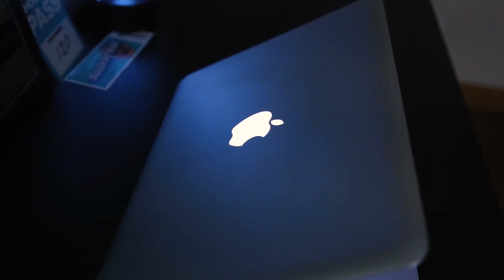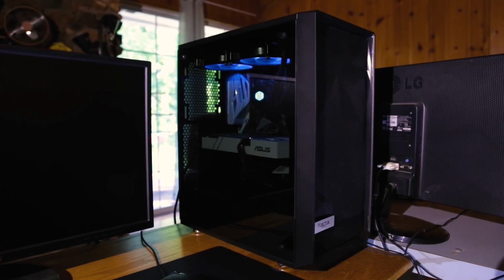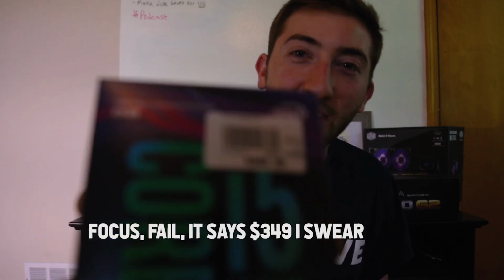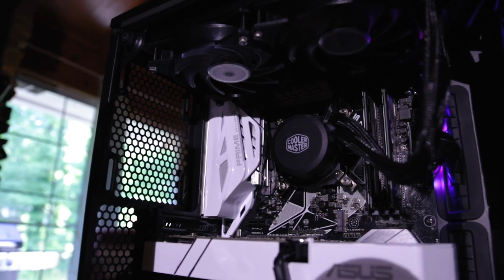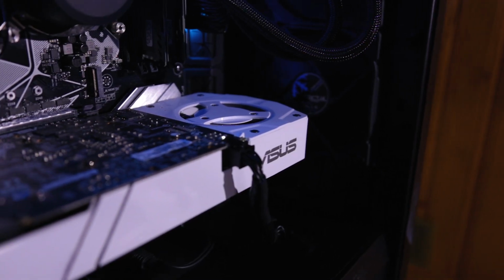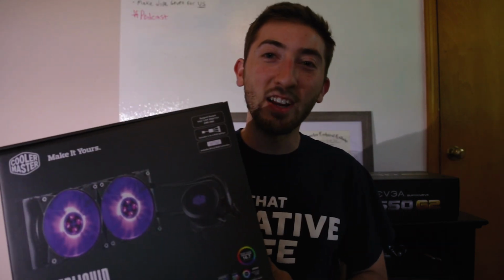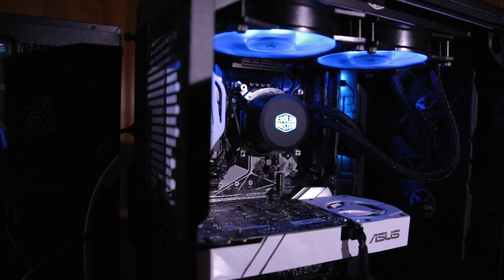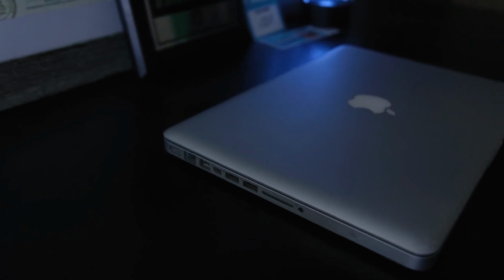Mac User Builds a PC?! | Intel i5 8600k GTX 960 Build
Love my Apple products but there's nothing wrong with branching out and trying something new!

Full build specs:
Intel i5 8600k Coffee Lake CPU
ASUS GTX 960 4GB GPU
ASUS Prime Z370-a Motherboard
Ballistix Sport 16GB DDR4 2400
EVGA 650 G2 80 Gold PSU
Cooler Master MasterLiquid M240L AIO CPU Cooler
250GB m.2 SSD
1TB 7200 HD
Fractal Design Meshify C

Rode Videomic
CPL Filter
Bendy Tripod
Super Handy Phone Tripod